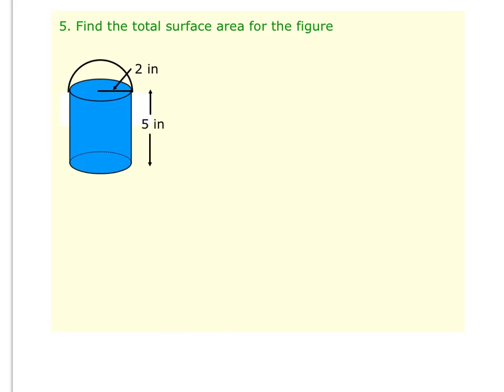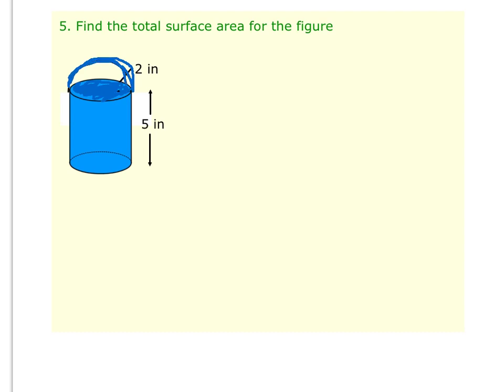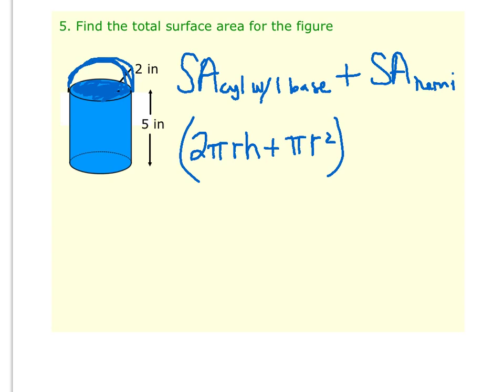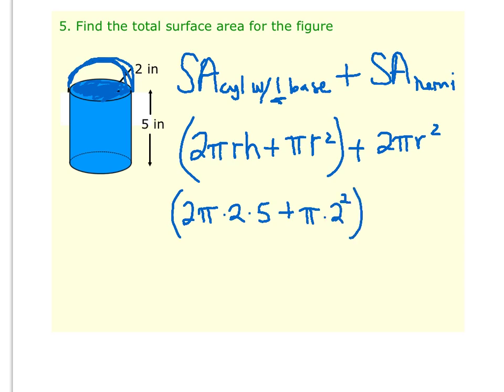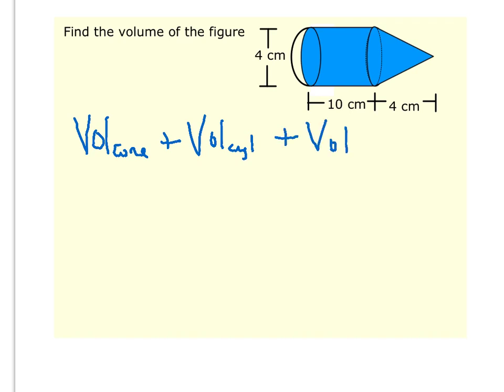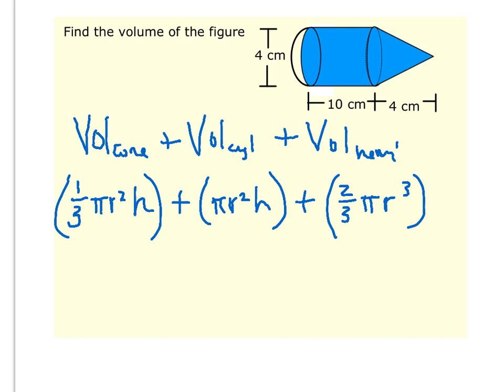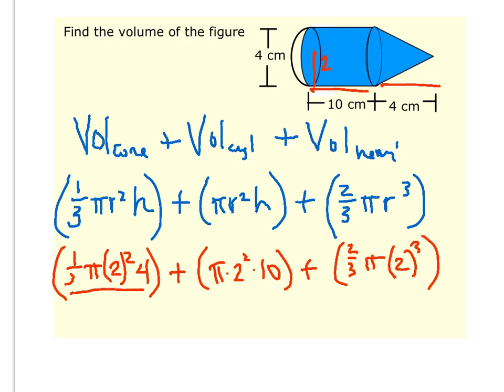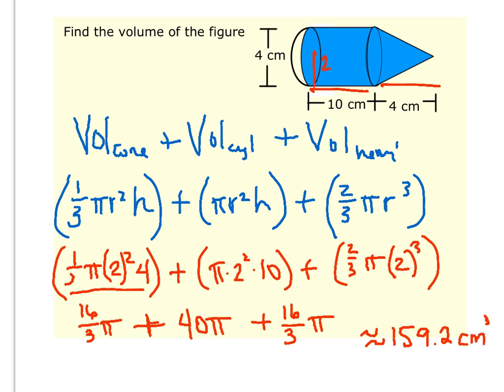Volume and surface area composite figures